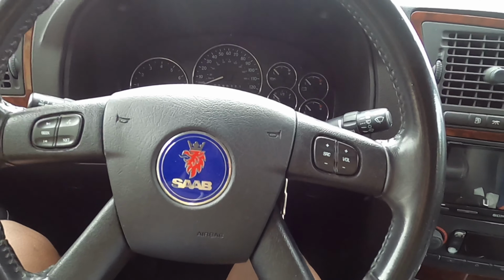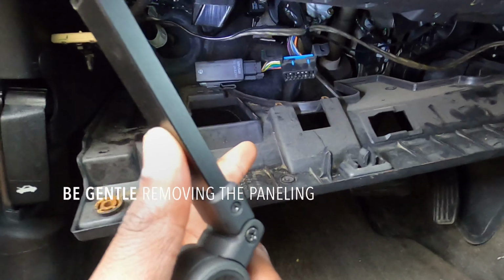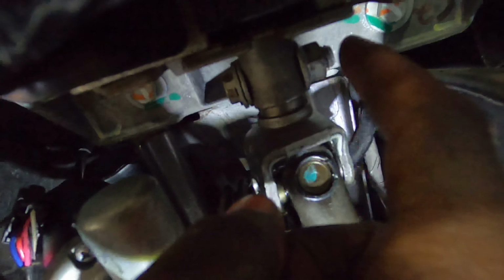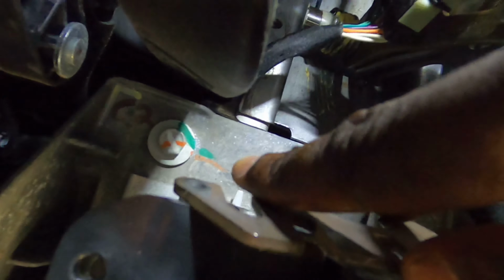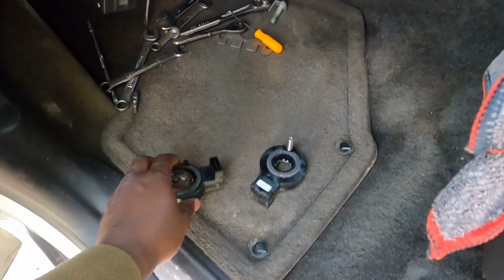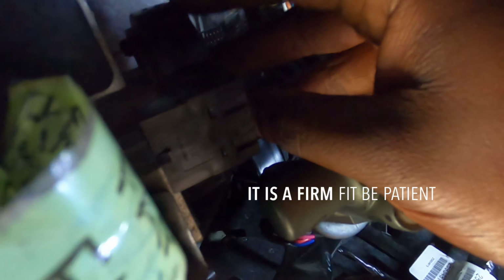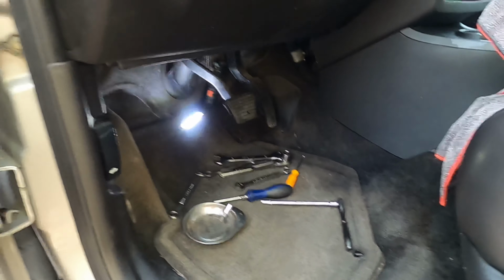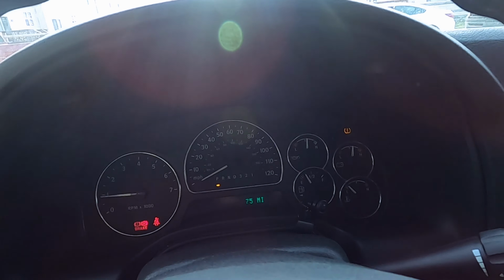How To Repair A Steering Angle Sensor On GM Vehicles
This repair applies to a vast majority of GM vehicles IE Buick, Chevy, GMC, Cadillac, and the Saab 97X
Part #- GM 19150081

Your steering angle sensor works with your ABS system which in turn can affect the steering, cornering, and braking of your vehicle.